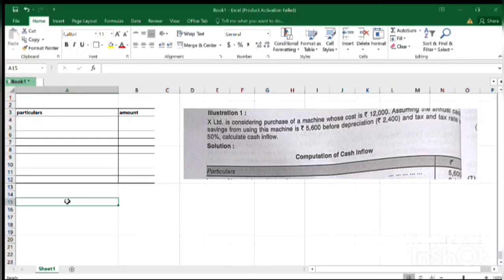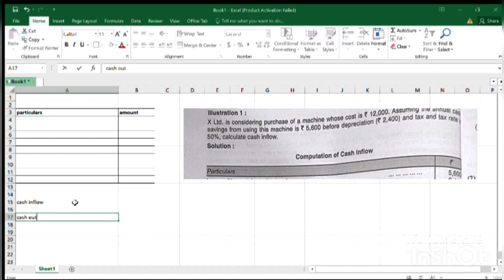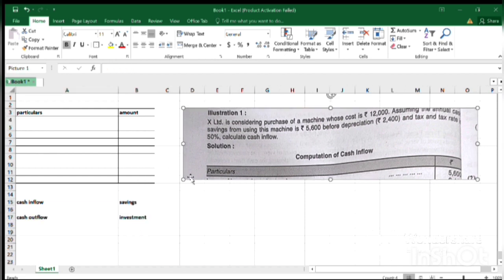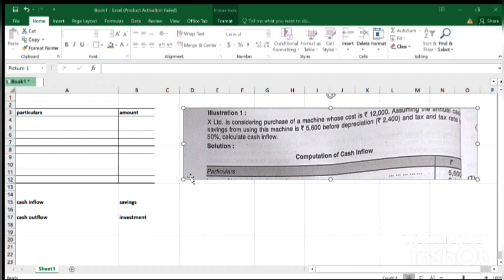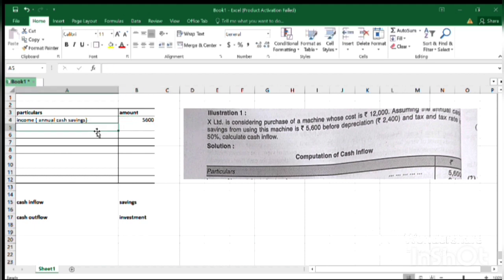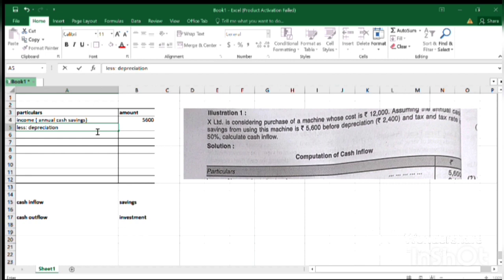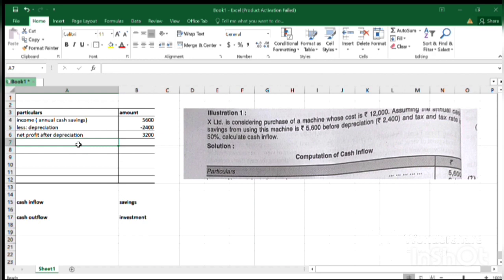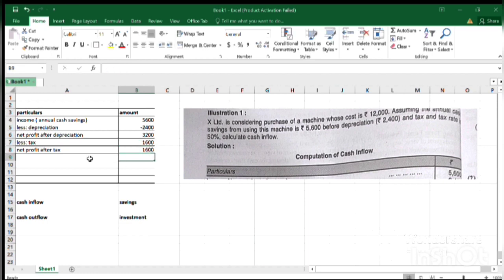ILLUSTRATION 1 CHAPTER 2 INVESTMENT DECISION (FINANCIAL MANAGEMENT) M.COM (ADVANCE ACCOUNTANCY)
M. COM
MU
MUMBAI UNIVERSITY